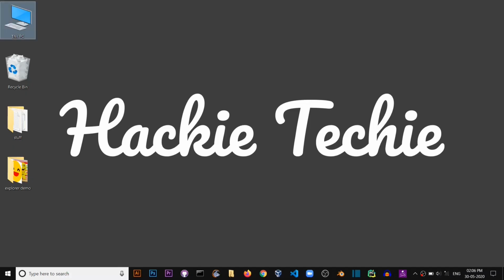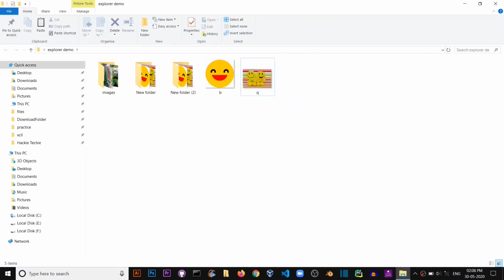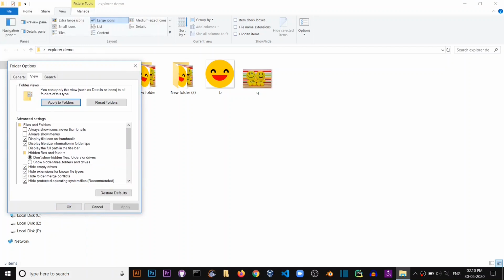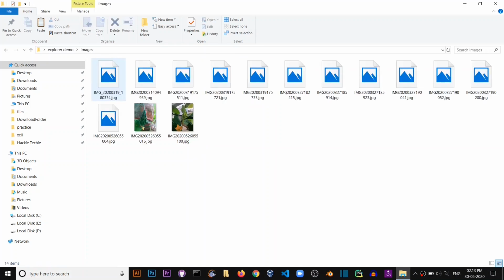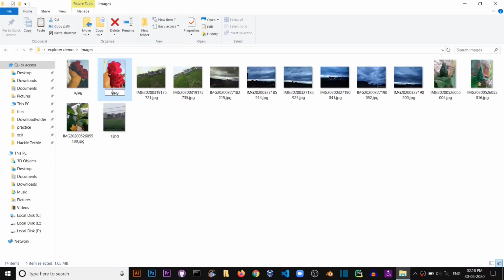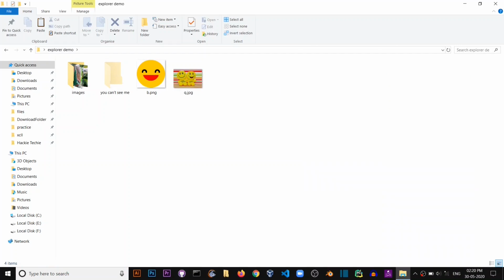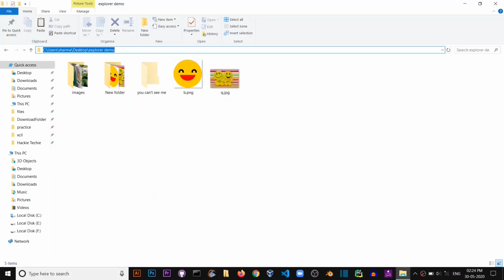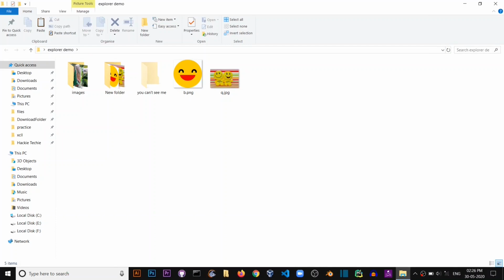file explorer tips and tricks | hackie techie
Welcome to Hackie Techie,

My aim to transfer my knowledge to the others
I made this channel for the person who is interested in some cool computer tips and hacks

In this video, you will learn about file explorer.
file explorer was introduced from window 95.
at that time it was known as window explorer.
File explorer is day to day used application of windows
Therefore I am adding some extra window explorer tips and tricks

In this video, I will show you tips and tricks like how to see hidden files, how to copy files into the folder with dragging, renaming a file or folder with a shortcut.

beside of that, I have added some more additional stuff that you can do with file explorer like how to run cmd from file explorer directly, how to search from the file explorer, how to open notepad from the file explorer
how to open the browser from the file explorer address bar
how file explorer address bar is working

If you have any suggestion regarding this or any video, please let me know.
If you also found some cool amazing stuff, please share in the comment section.

Fair use is permitted by the means of copyright statute that would in any other case be infringing, non-profit, educational, or personal use tips the balance in favor of fair use. All credit for copyright material used in the video goes to the creator.

tags for reference: how to use file explorer, show hidden file, batch rename files, file copy tricks, folder create shortcut, file explorer shortcuts, open command prompt from current folder, open command prompt in present folder, open apps shortcut, app open tricks, tips to open browser from file explorer, tricks for file explorer address bar, address bar additional usage, what file explorer provides us, how file explorer address bar is useful